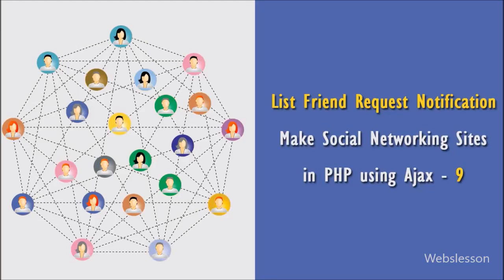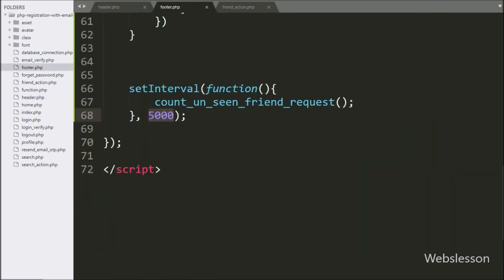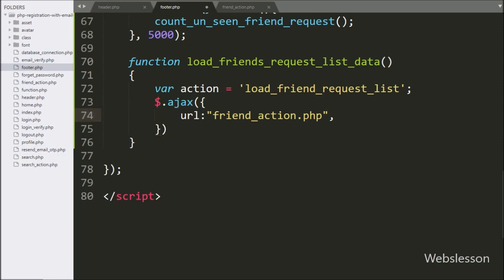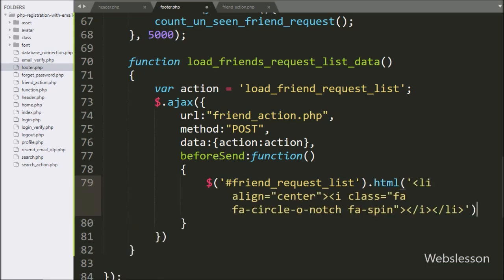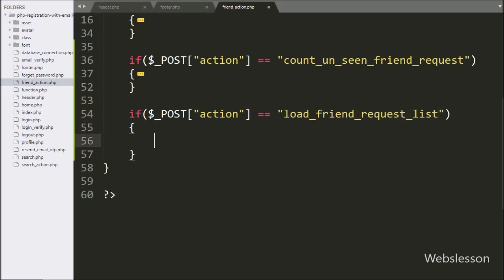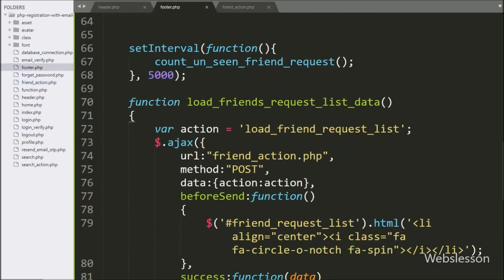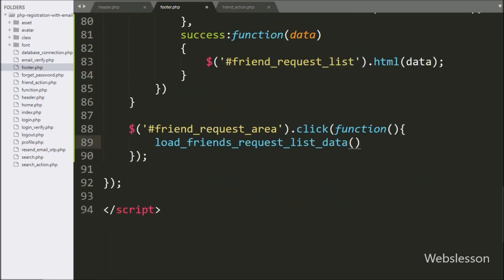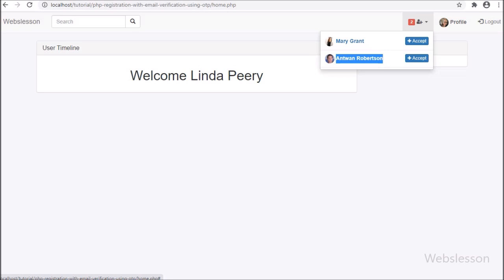List Friend Request Notification | Make Social Networking Sites in PHP using Ajax - 9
Learn How to display or load friend request data at header notification in dropdown menu by using PHP script with Ajax jQuery in this Social Networking websites project. After send friend request in PHP, now in this part you can find how to display friends request notification at the header of web page like social network site.